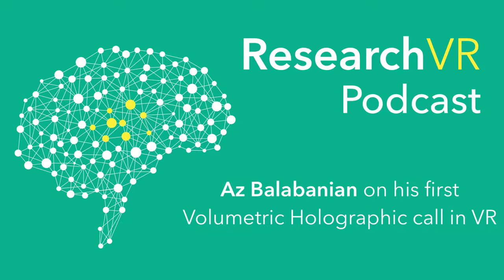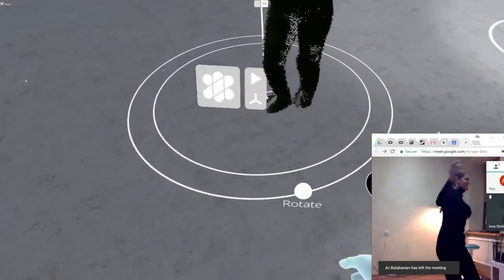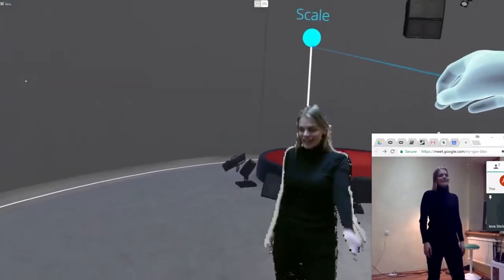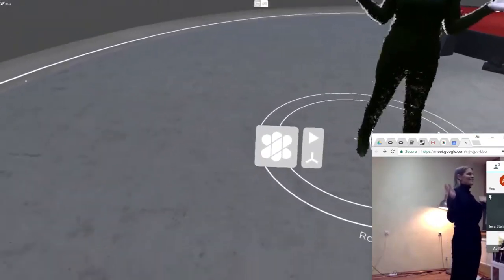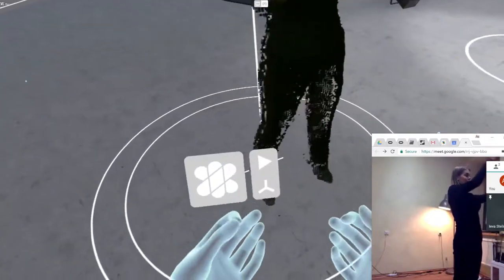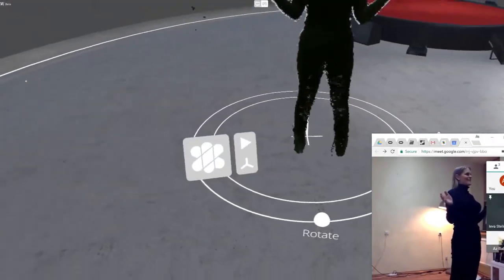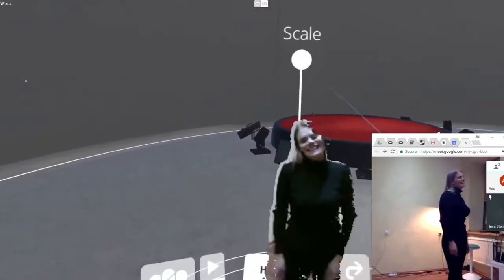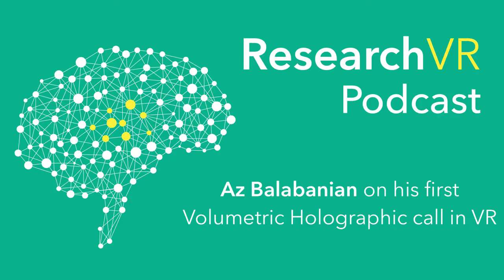Az Balabanian talks about his first Volumetric Holographic call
ResearchVR Podcast:
Episodes about the science behind VR/AR, how it affects your Brain, and how to design for this new medium with Az Balabanian and Petr Legkov.